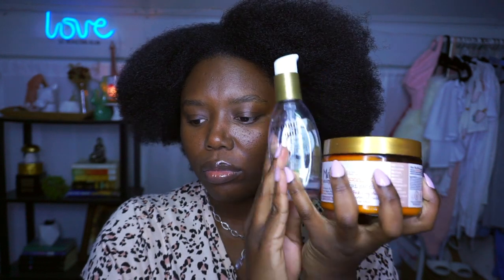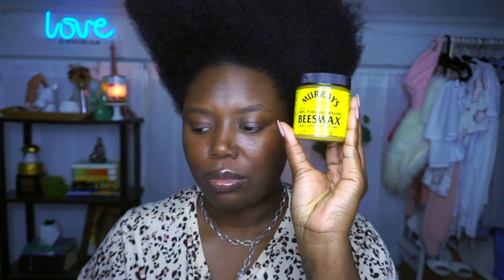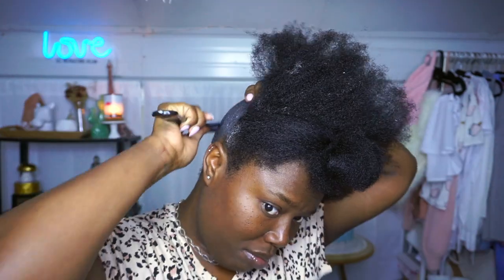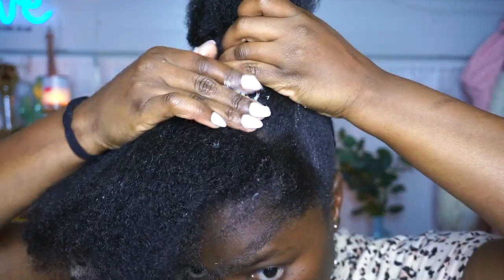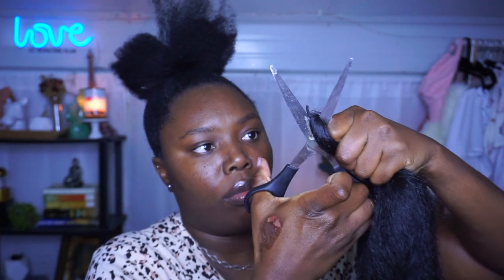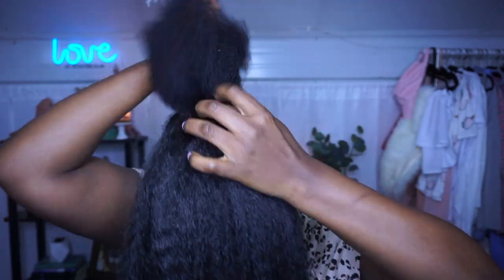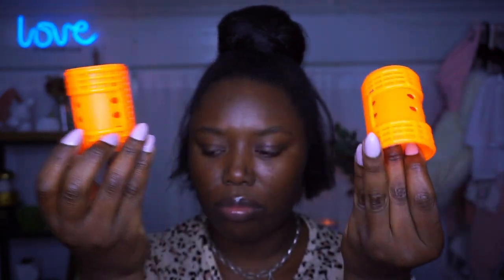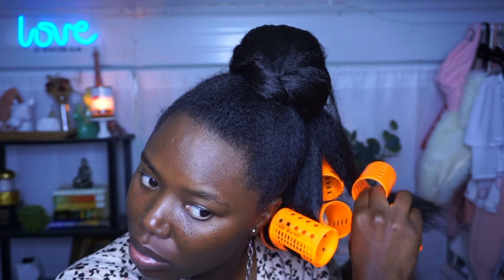Heatless Sleek Retro Flip Slay for Natural Hair || UNDER $6|| Beauty In All Places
Hey Guys,
Hope all is well! Just wanted to share how I got this heatless sleek retro flip hairstyle for natural hair at an affordable cost.  Really all I got was the rollers and hair.  I had everything else that was used in this hairstyle tutorial!  So please bare in mind that that was the determining factor when I attached a price to this hairstyle look.  This Hairstyle is a fun, flirty way to protect you natural hair while wearing a classic heatless slay that never will go out of style.

Thank you guys for watching, don't forget to like the video, tell me what you thinks of this hairstyle in the comment section and if you aren't already, I would appreciate your subscription.

Maui Moister Curl Quench
Coconut Milk
Ren 10 Leave-In
Outre Jumbo Braiding Hair
Got 2B Gel
Curl Activator
Arcani Coil Care (HIGHLY RECOMMENDED EDGE CONTROLLER ALT.)
Hair Scissors
Wide Tooth Comb
Edge Brush
Hair Pins
Hair Ties

Thanks again, enjoy, and...
ONE LOVE!